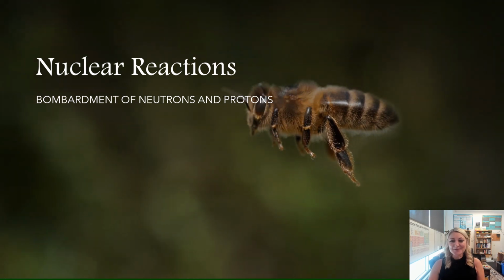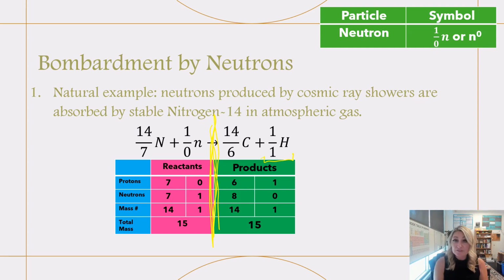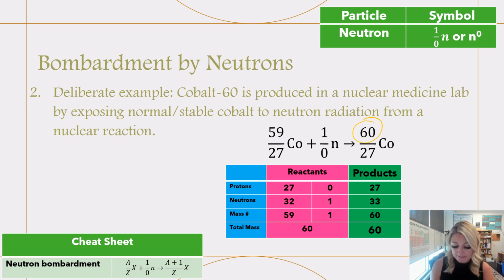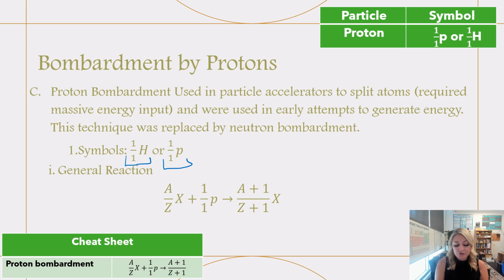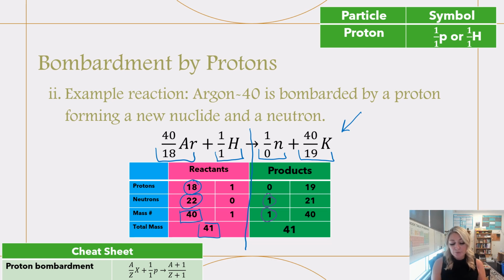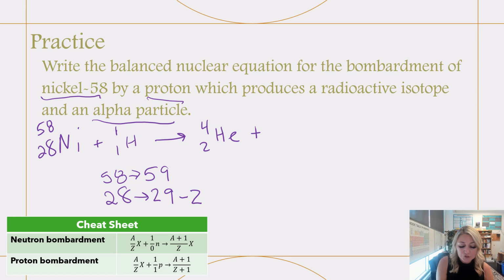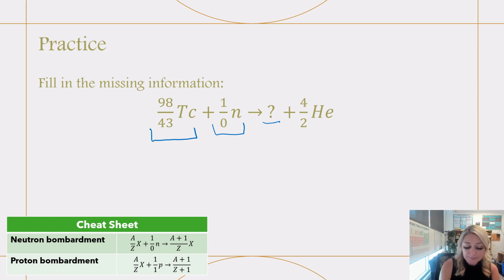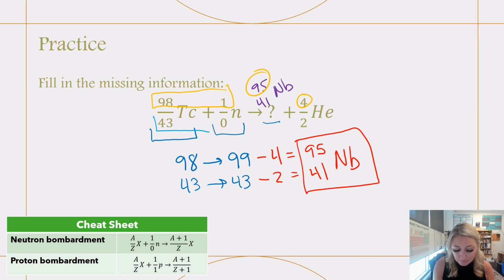OPTIONAL Nuclear Reactions Neutron & Proton Bombardment